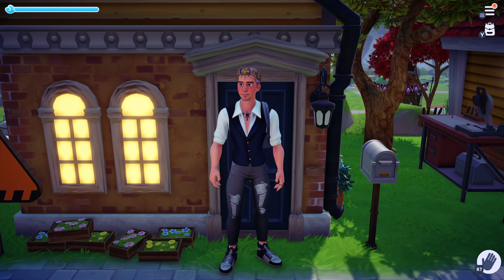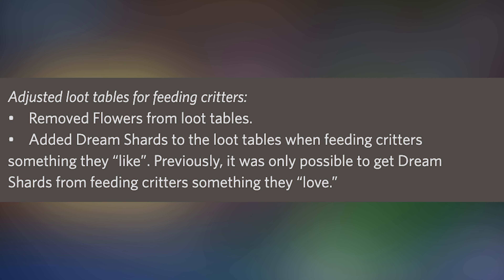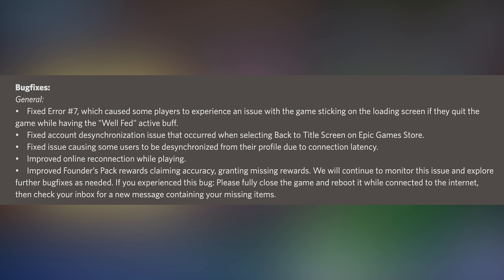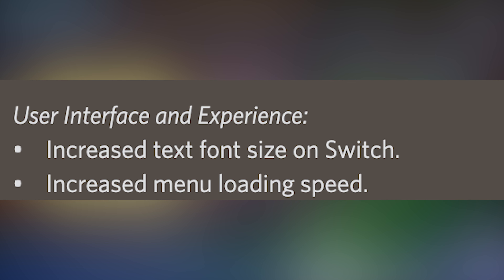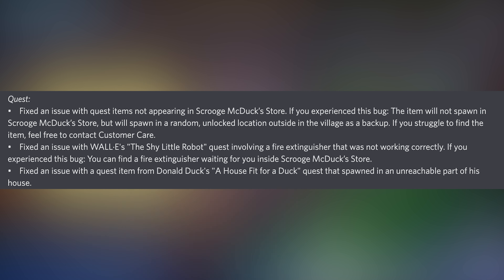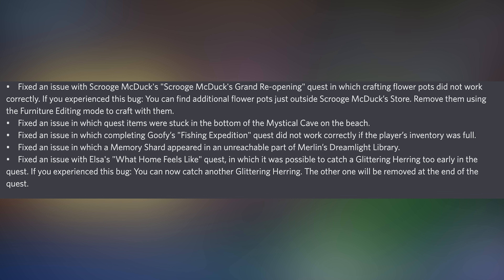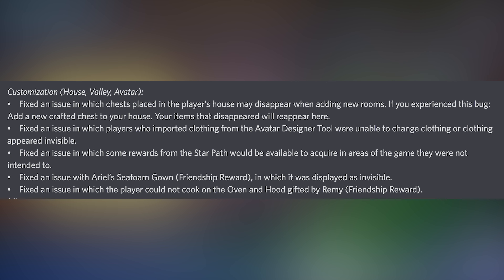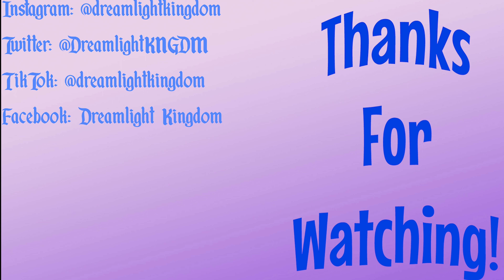What's in Dreamlight Valley's 1st UPDATE??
Just a week after launch, Gameloft has released Dreamlight Valley's first update. While this update is mostly focused on bug fixes there are a few rebalancing tweaks that might change how you plan. Find out more in the video.